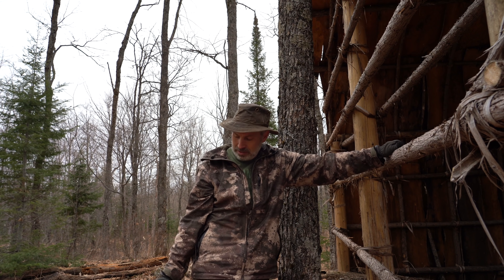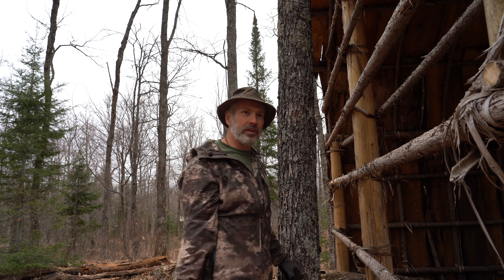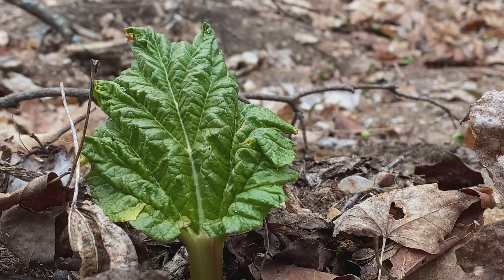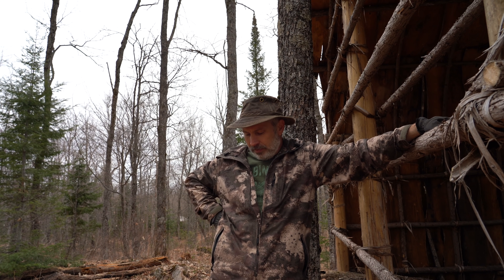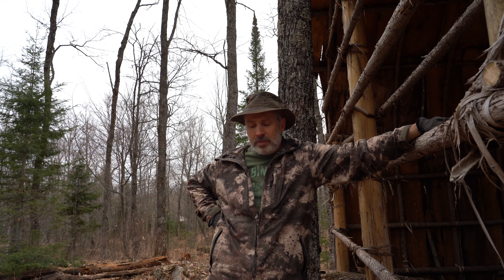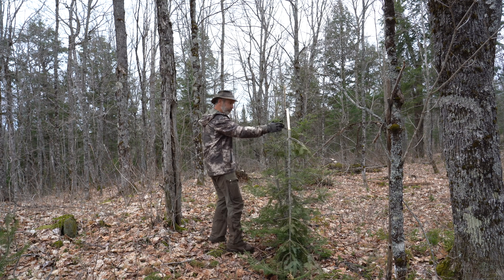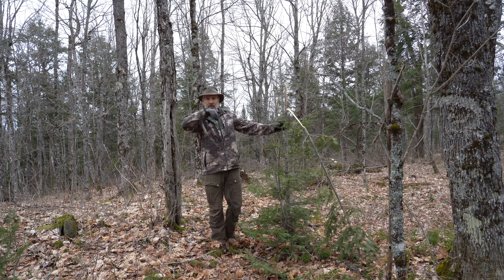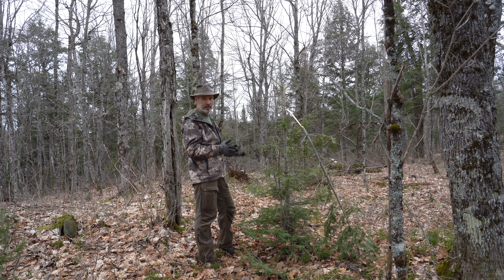The Forest Provides | How Moose Change My Property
Here is why I'm gathering wild animal manure for my garden.

My Tools, Clothing & Other Gear:

My Mailing Address:
51 King William Street
Huntsville, ON
P1H 0B5